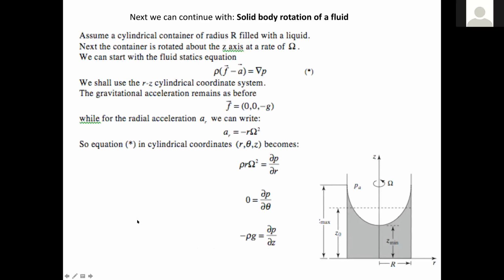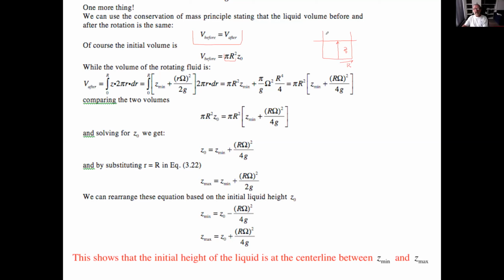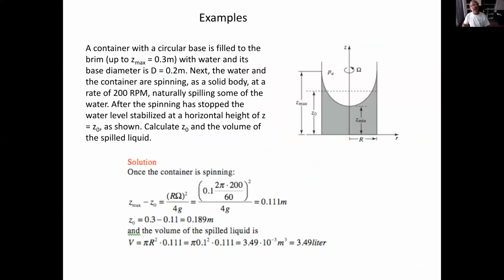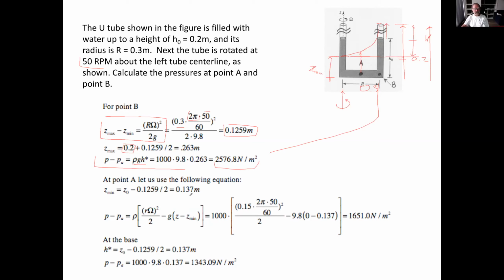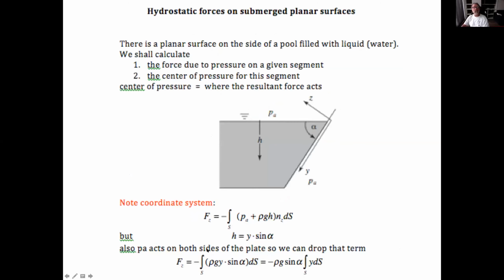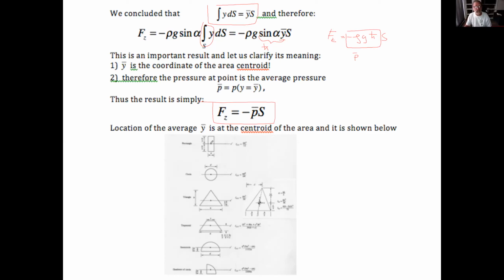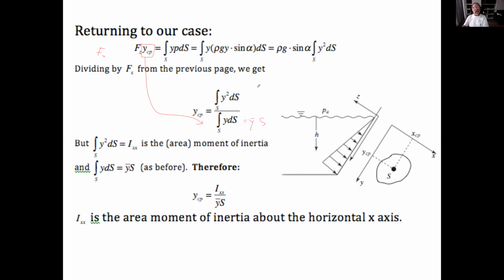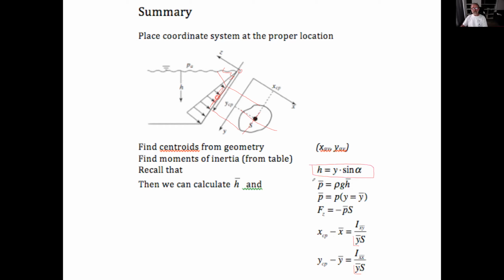Fluid Mechanics SDSU - Lecture 6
Prof.Katz